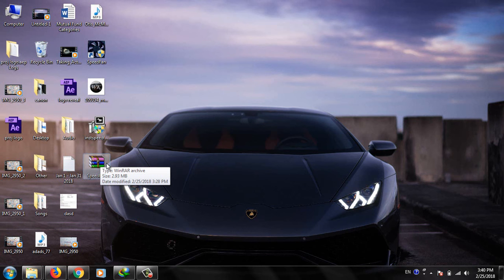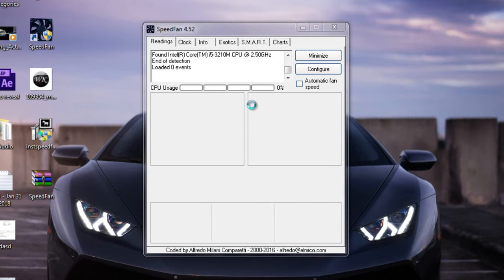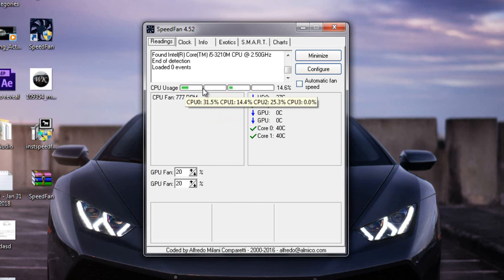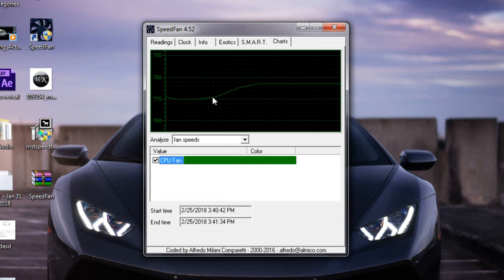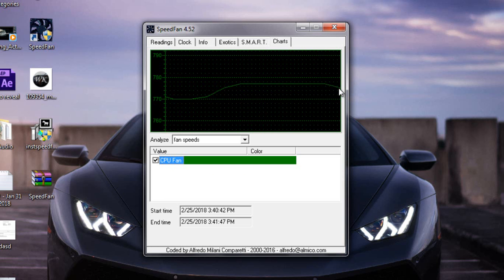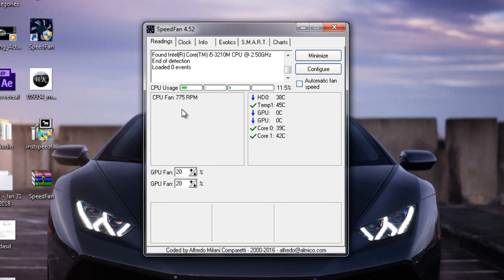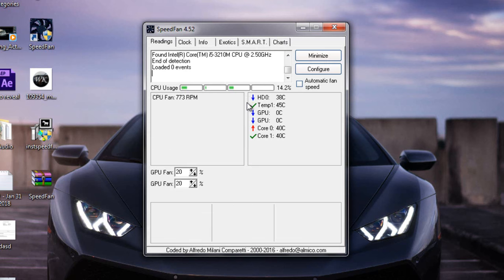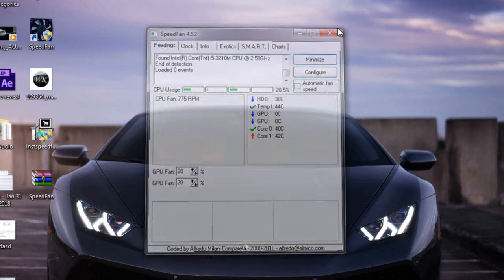How to Check if Laptop Fan is Working Properly in Windows | WAK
Check if laptop or CPU fan is working and Laptop Fan Noise and Heat Temperature With Software without opening

How Do I Make Sure My Laptop Fan Works?
Business Technology & Customer Support  Laptops
If your laptop's fan is silent, the air near the vents is calm and the laptop is very hot, it's likely that the fan is not working. Laptop cooling Some laptops display a temperature reading when you turn them on, but if yours doesn't, use a hardware monitor program to check the CPU's temperature (see Resources). If the program
cpu - Ways to know whether my Laptop fan is working or not - Super
You've exhausted what I would do, check CPU core temps then try get info regarding fan RPM. If your CPU Core temps are in the 70s-80's and you can't hear any fans (you would almost certainly hear them) then I think you have a problem. EDIT: Download SpeedFan, manually ramp up the fan RPM and if
ubuntu - Check that Laptop Fan is Functioning
Is the laptop's fan supposed to start and stop very
How to check laptop fan is not working - YouTube
Video for how to check if laptop fan is not working
How to Change Laptop Fan Speed Wiltshire Tutorials
How to Test a Laptop Cooling Fan
Place a piece of paper in front of the fan output. You may not be able to hear the fan, but you will be able to see if a piece of paper is being blown about, even if it's just a little bit. This will also determine if the fan is working or not.
Laptop fan not working?? [Solved]
The buzzing may not be a fan. It's likely the circuits related to power delivery to the CPU. As long as it's not like a loud electrical arcing sound, it's normal. The fan not turning is You could install the SpeedFan and check if the fan is working or not. Reply to Fira
One of my laptop fans not working - Laptop Tech
Toshiba laptop fan is not working properly [Solved]
Is my laptop fan broken? [Solved] - Laptops
can't tell if laptop fan is working properly
Laptop Internal Cooling Fan Not Working : Tips To Solve - Pcnexus
If the fan stops rotating then the cooling system of your laptop shuts down, thereby increasing the CPU and motherboard temperature. laptop internal cooling fan. If this problem is left unnoticed then this can damage the internal components of the laptop due to overheating. So I will tell you some possible
Solved: Laptop Cooling Fan Test
Solved: Want to know how can I diagnose the fan in my laptop to find out if is working properly or not. What and how do I run a test for it? - 5966662.
HP LAPTOP -COOLING FAN NOT OPERATING CORRECTLY
Solved: Cooling fan error (902)
how to know if laptop fan is working
How to Diagnose and Fix an Overheating Laptop
While the laptop is running—and ideally while it's running a taxing app—check to see if the outflow vents are blowing hot air and the intake vents are letting air in. If you're not feeling much airflow at all, the most common cause is an accumulation of dust in the vents, fans, and cooling channels. It's not too
SOLVED: Why is my cooling fan not working (90B) - HP 2000 - 2D22D
 Why is my cooling fan not working (90B). okay I've had this PC for a while and When I ran a start-up test it FAILED. PROCESSOR CHECK : PASSED After dust has been removed, try turning on the computer to see if the error goes away. if not, continue to the next step. For more information on reducing
laptop fan isn't working — Acer Community
The laptop is shutting down because the processor is overheating, because of the fan not working. If you can access the fan you can test if it turns freely or feels stiff. If the blades do not turn freely it definately needs replacing, and if it is not working at all it will also need replacing. They are not expensive
how to check if laptop fan is not working